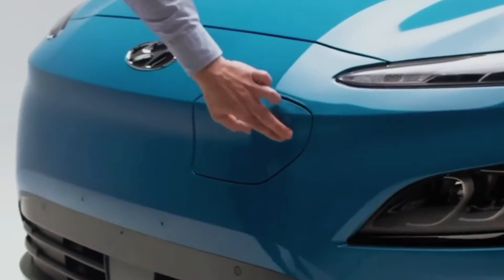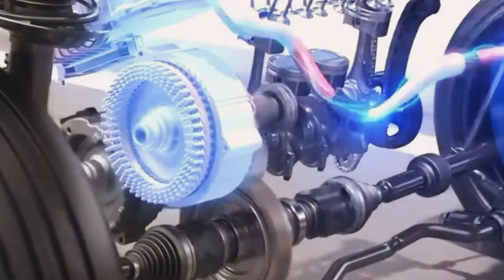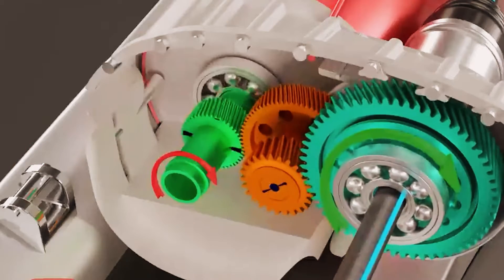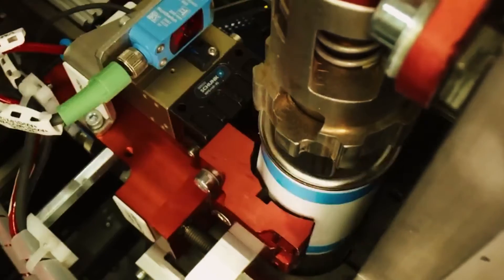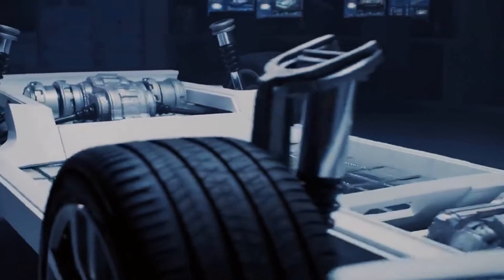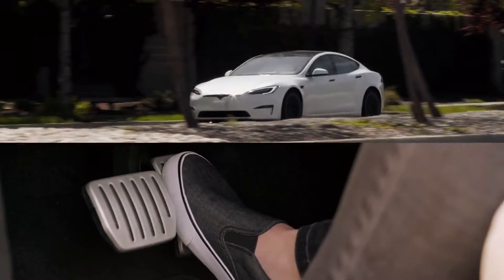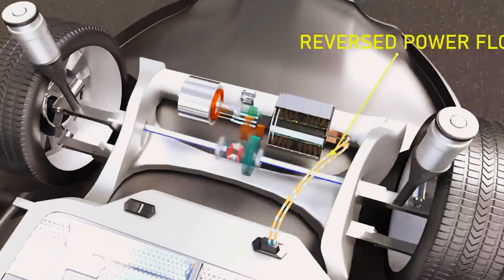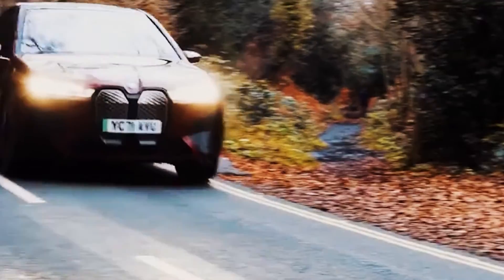FROM 0 TO 60: TESLA'S INDUCTION MOTOR MAGIC EXPLAINED!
Ever wondered how Tesla's cars accelerate from 0 to 60 in mere seconds? Dive into the magic behind Tesla's induction motor technology that powers the world's fastest electric vehicles. Uncover the secrets of speed, efficiency, and innovation that set Tesla apart. Get ready to be electrified by the science that drives the future!